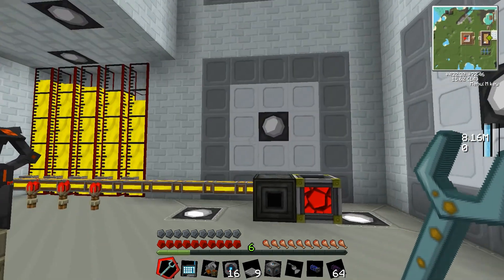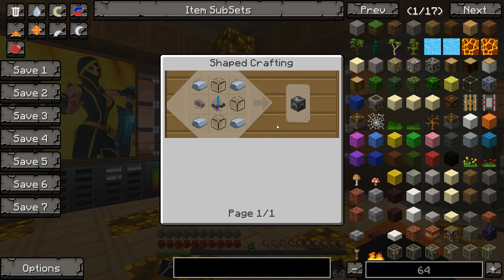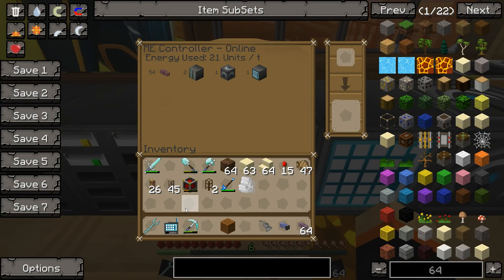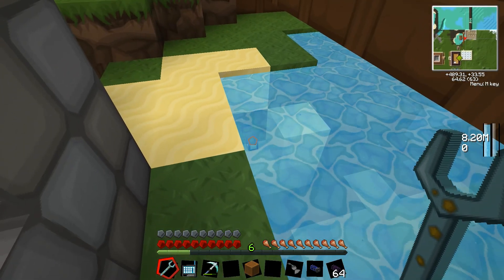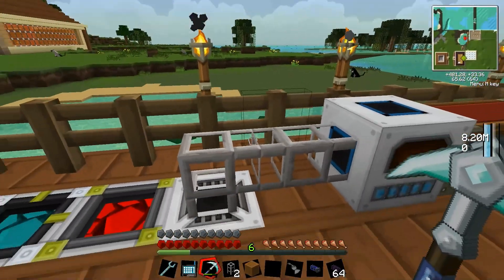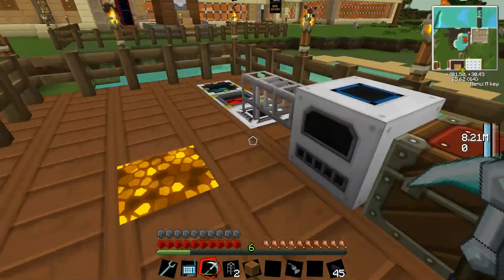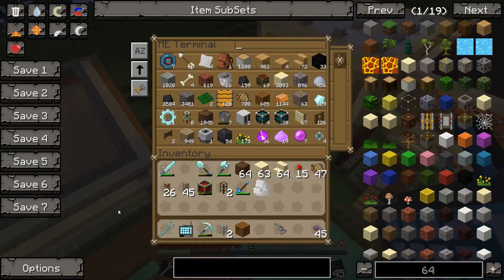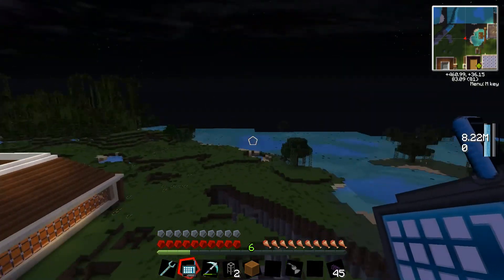Minecraft Tekkit for 1.5.1 Episode 25 [ Expanding the ME Network! ]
Back for another very short episode of Minecraft Tekkit for 1.5.1. Longer episodes coming back soon! Today I decided to take a quick look at expanding out the Applied Energistics  ME Network to include the Fishery from Minefactory Reloaded!

I am using the newest Tekkit modpack that just released recently for 1.5.1! There will be juicing!

file m09.mpa used as outro audio under license from Corel